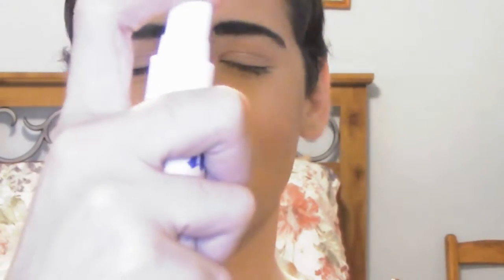GRWM-MY BASIC BEAUTY ROUTINE!! :)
Hey Y'all!
I'm Mychal! This is my first makeup video so bear with me. Follow SIMGMProductions on here for some great content as well!